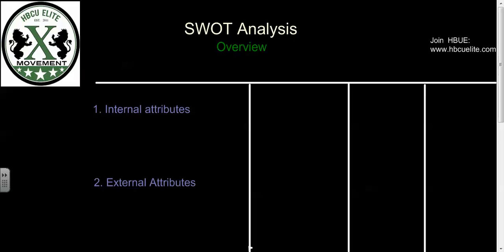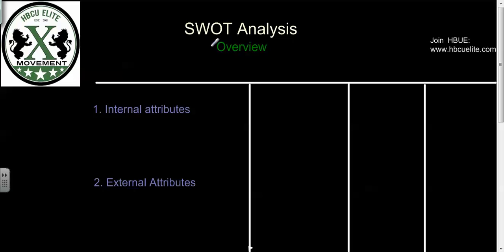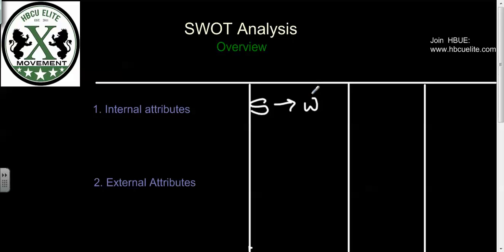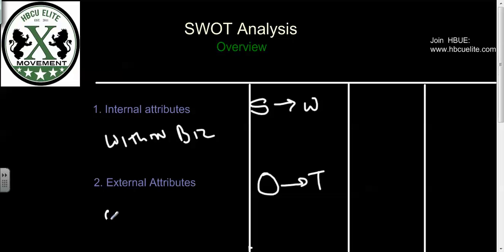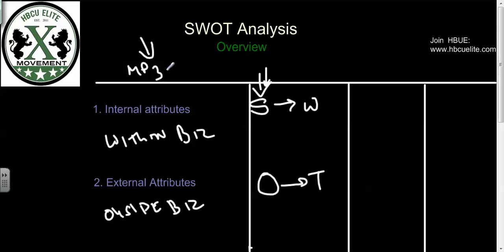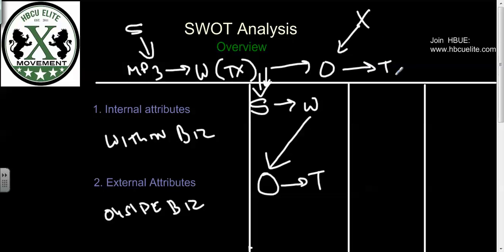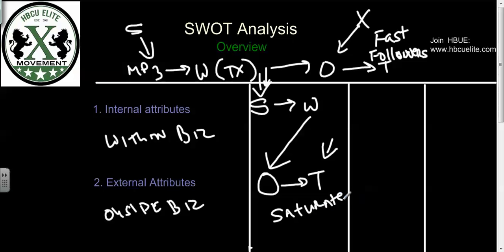SWOT Analysis: Business Undergrad Overview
A former Broker and Radio Executive, CEO and Founder, Anthony Johnson is responsible for the eLearning website HBCU Elite The purpose of the website is to raise the graduation and retention rates of HBCUs. As a entrepreneur and business professional, AJ's client's list have included Apple Co., Wrigley's, and Arista. AJ specializes in the product innovation, strategic management and market positioning, brand sustainability,media placement, and SEO. planning.AJ is a graduate of Texas Southern University and Boston University's Graduate Program in International Marketing Management (2013).